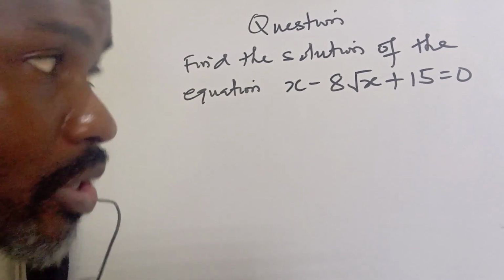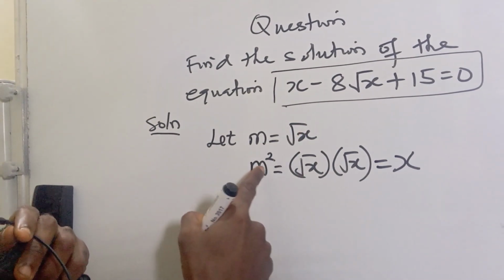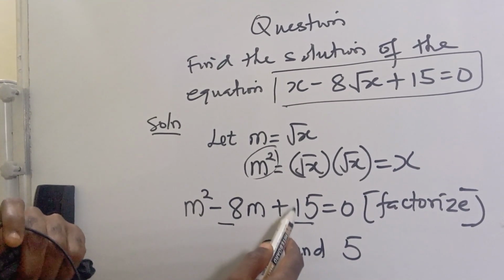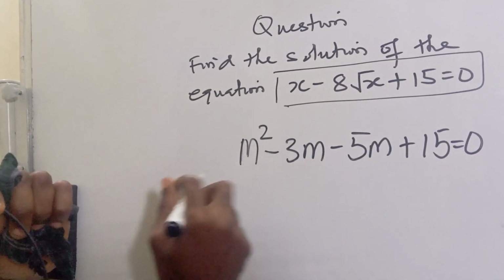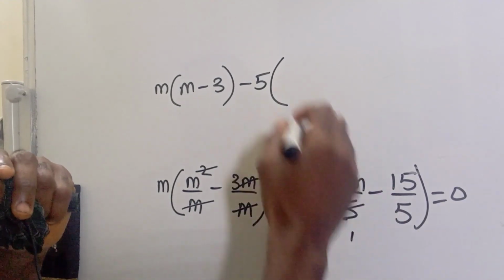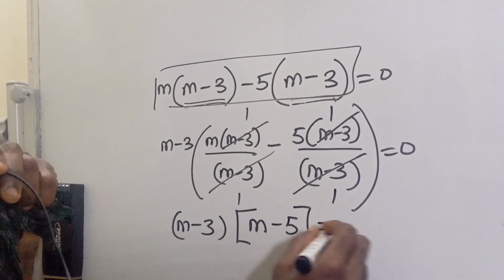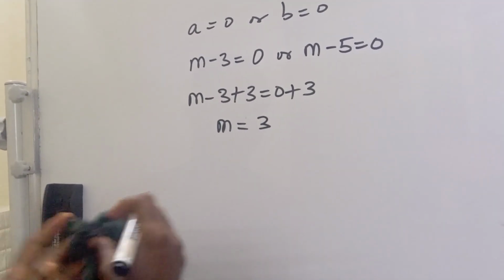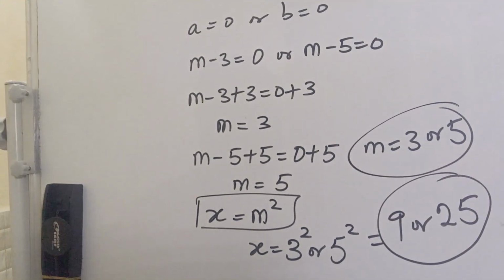FACTORIZATION 2: QUADRATIC EQUATION ADVANCE